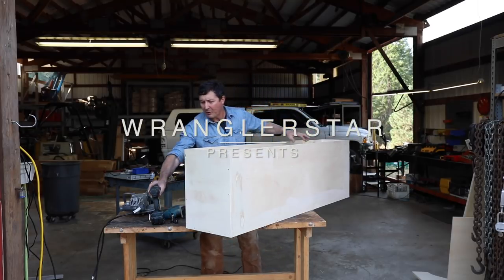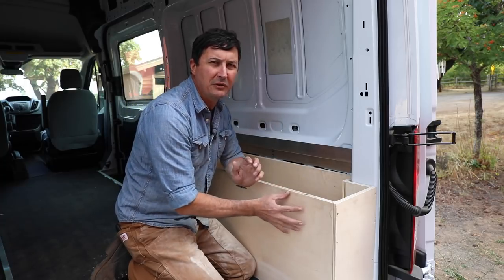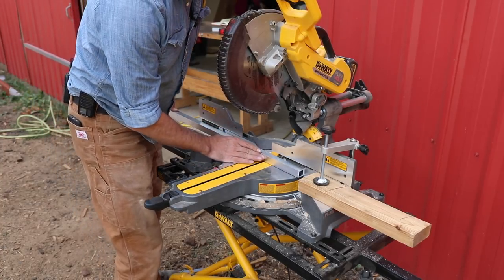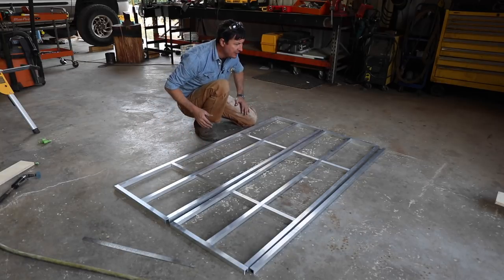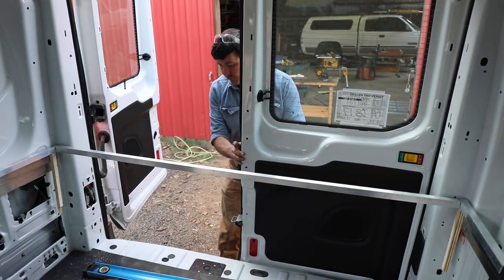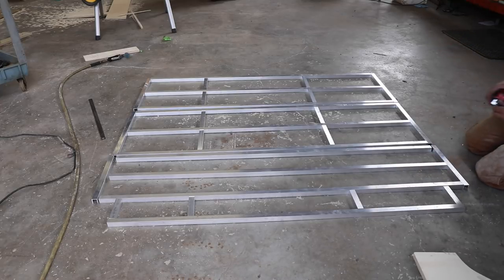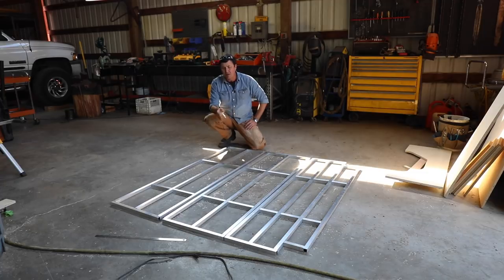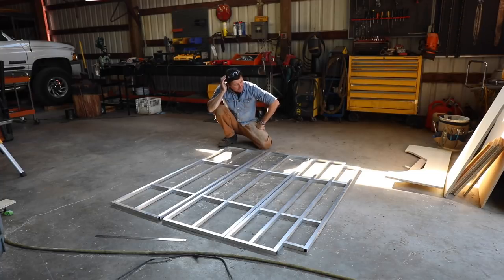Building The Ultimate Stealth Van 4